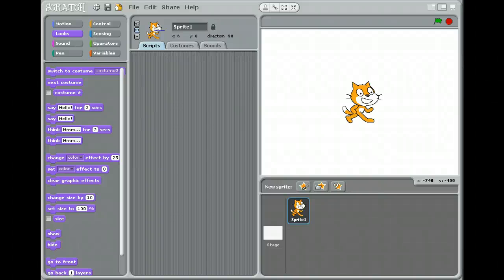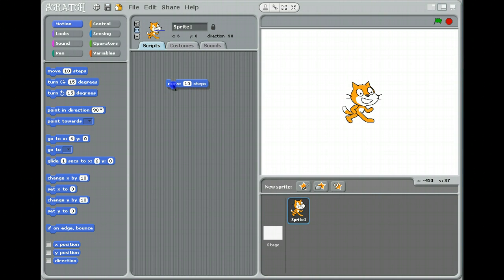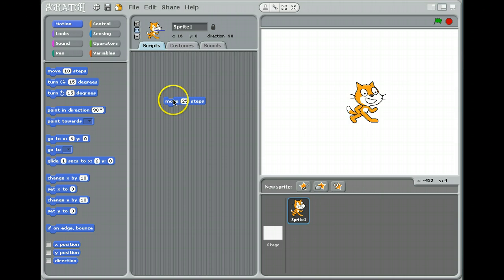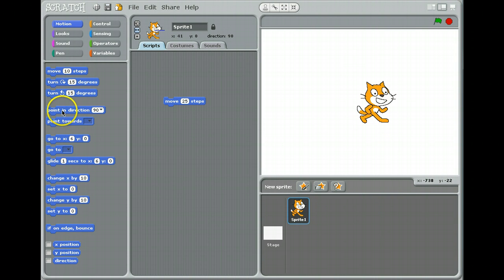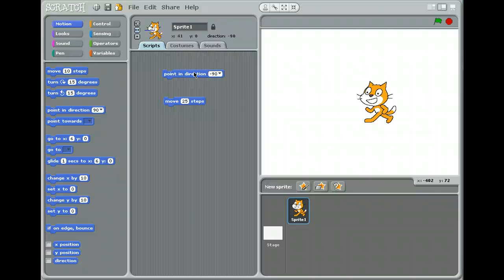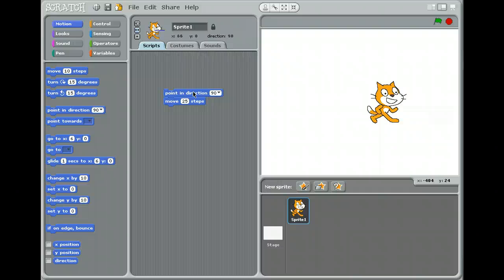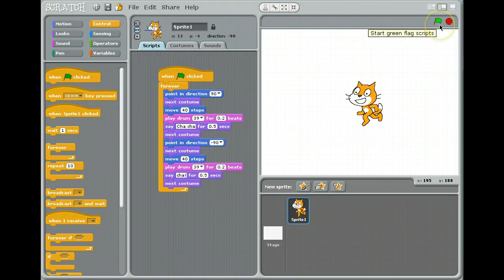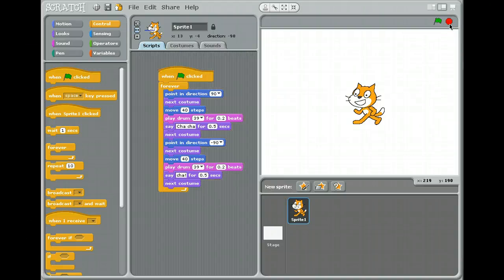Scratch lesson 1 - Dancing cat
First scratch lesson: Make your cat dance!